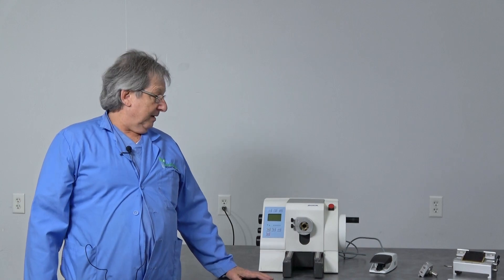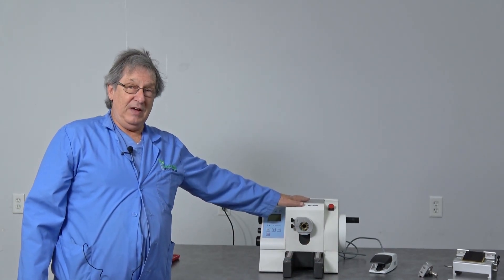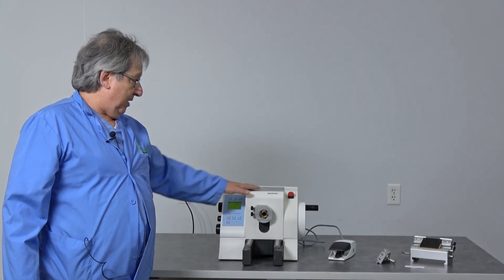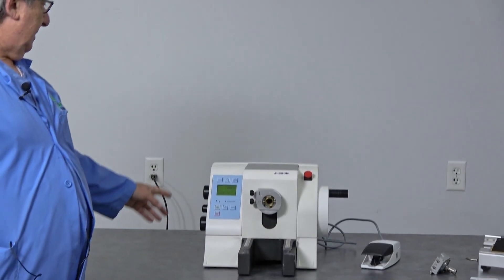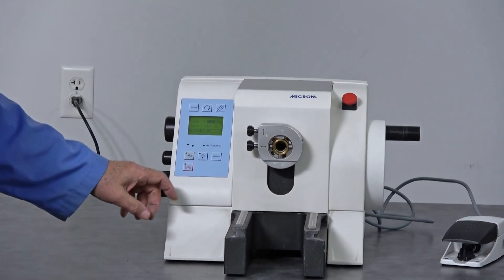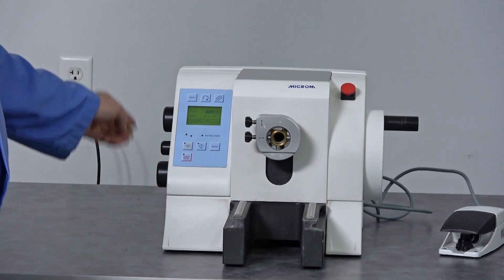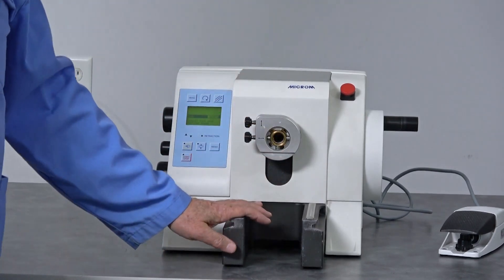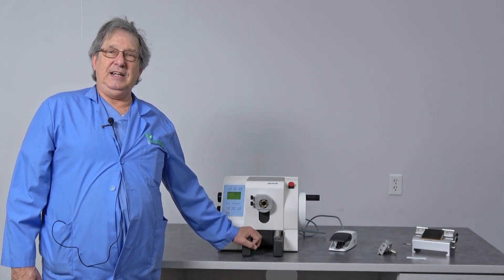Common Problems of a Microm HM355 S-2 Automated Rotary Microtome